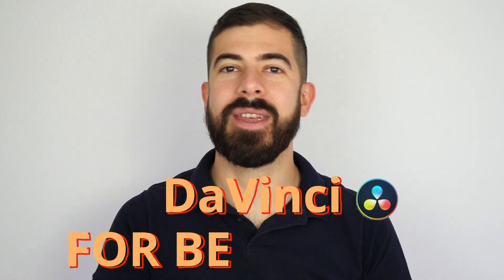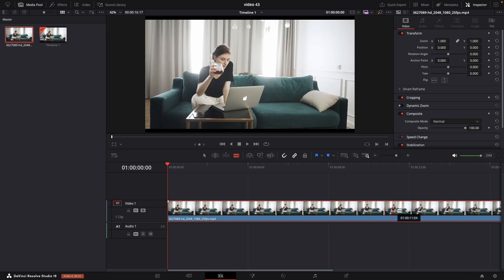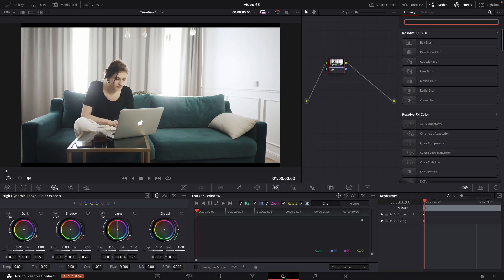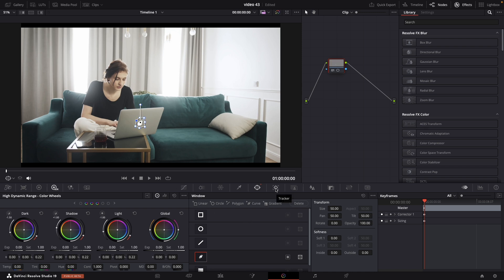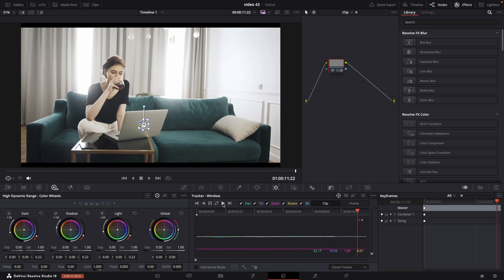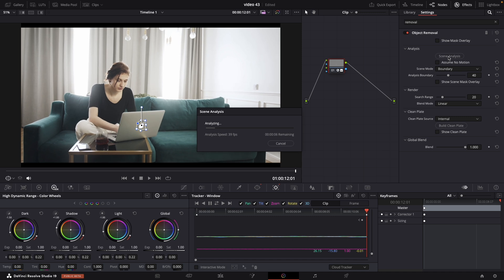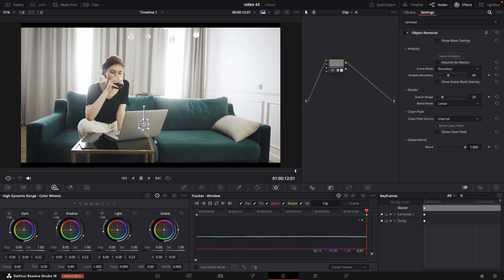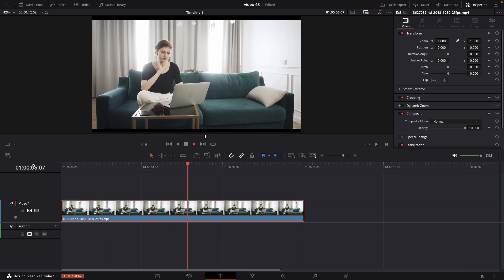How to REMOVE OBJECTS from video In DaVinci Resolve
🎬 In this quick and easy tutorial, I'll show you how to remove objects from your videos using DaVinci Resolve. Whether you're a beginner or an experienced editor, you'll find this technique super helpful for cleaning up your footage and creating professional-quality videos.

🔍 What You'll Learn:

How to use the Object Removal tool in DaVinci Resolve
Tips and tricks for seamless object removal
Enhancing your video with advanced editing techniques

📌 Timestamps:
00:00 - Introduction
00:15 - Opening DaVinci Resolve
00:30 - Selecting the Object Removal Tool
01:00 - Fine-Tuning the Effect
01:30 - Final Adjustments

🚀 Why You Should Watch:
Mastering object removal can take your video editing skills to the next level, allowing you to create cleaner and more visually appealing videos. Perfect for filmmakers, content creators, and anyone looking to improve their video editing prowess!

Boost your video editing skills today with this quick and easy DaVinci Resolve tutorial! Learn how to remove unwanted objects from your videos and make your footage look professional.